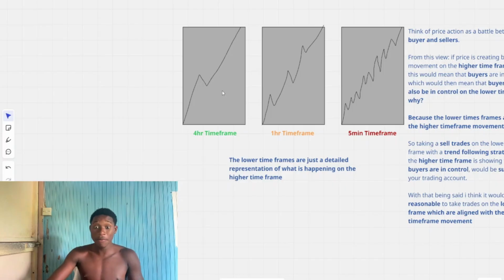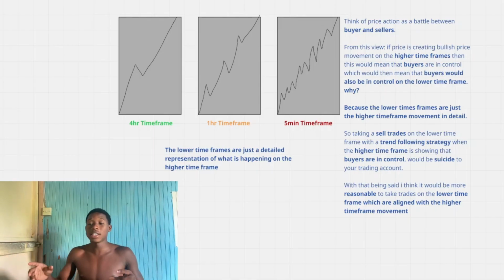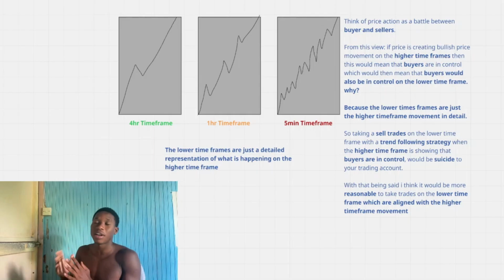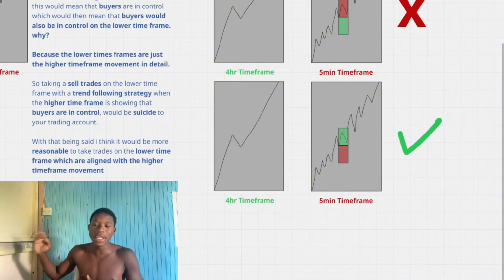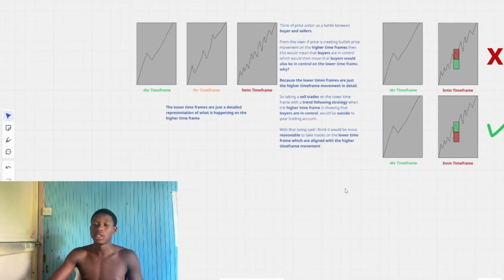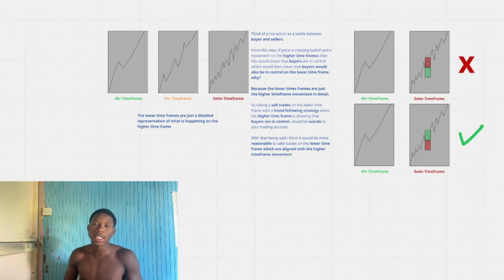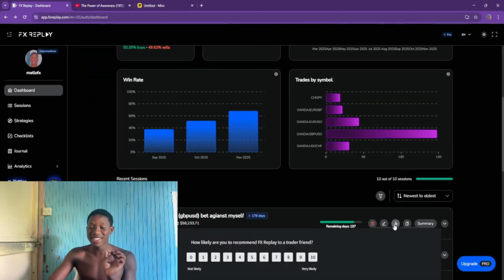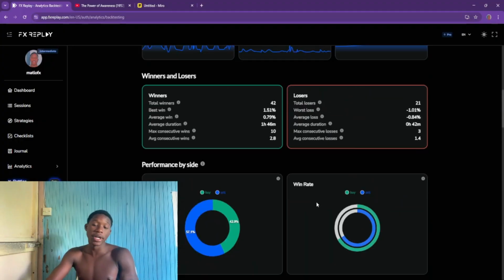Stop Ignoring The Higher Timeframe. (This is Why You Lose)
You keep getting stopped out right before the market moves in your favor. You see a perfect setup on the 5-minute chart, you enter, and then—whiplash. The trade reverses, hits your stop loss, and then rockets in your original direction. This isn't bad luck. This is a structural flaw in your trading. And it’s because you are blind to the most important force in the market: the Higher Timeframe.
In this video, I’m going to show you the catastrophic cost of ignoring the higher timeframe. This isn't an advanced strategy; this is the FOUNDATION that every single profitable trade is built upon. Without it, you are not trading—you are gambling with expensive guesswork.
This is the turning point. This is where you start being a strategic trader. The higher timeframe isn't just another analysis tool—it is the bedrock of all professional trading. It is the difference between feeling the market is random and knowing, with conviction, where you have the edge.
Once you internalize this lesson, you will look at your charts with completely new eyes. The noise will fade, and the path of least resistance will become clear.